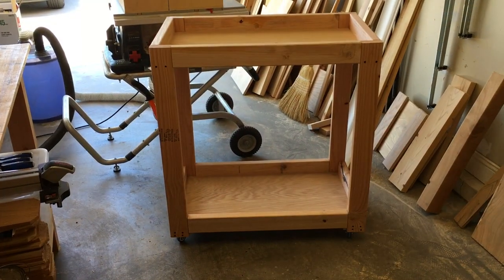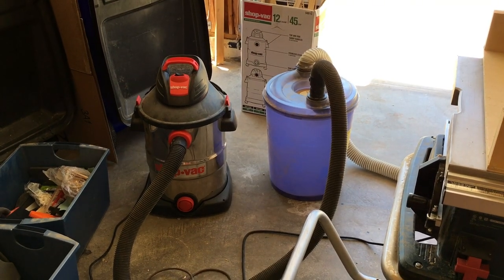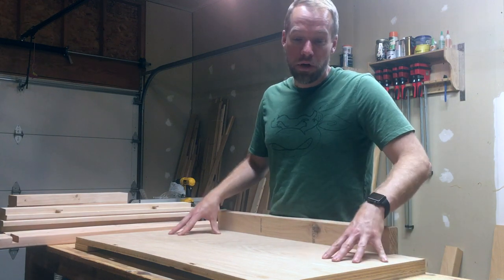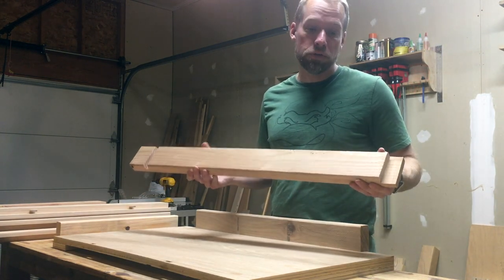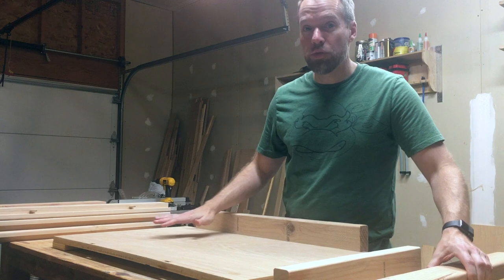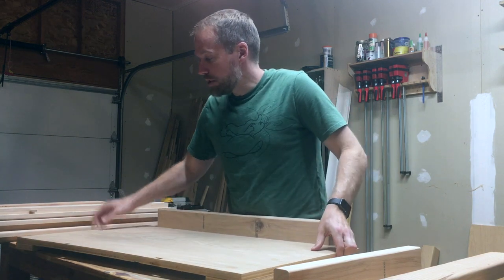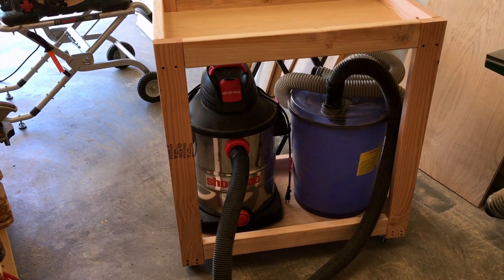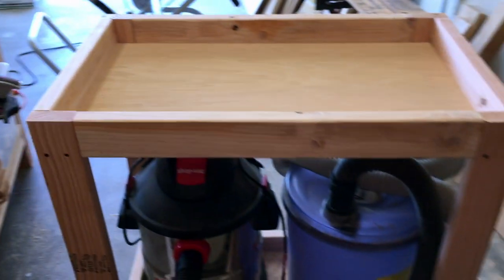How to Make a Shop Cart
This video shows how I made a shop cart to hold my Shop Vac and dust separator.